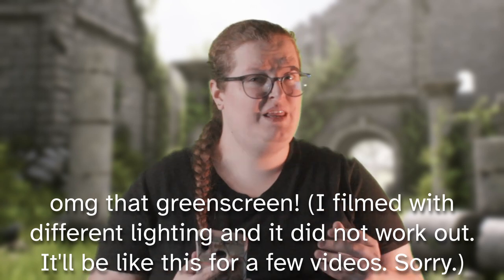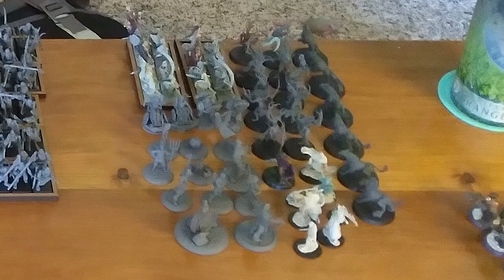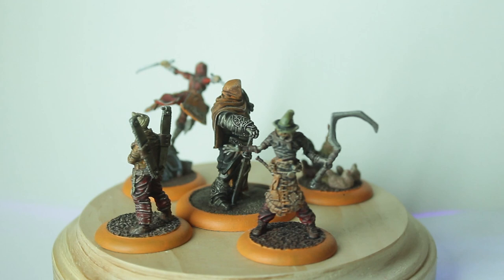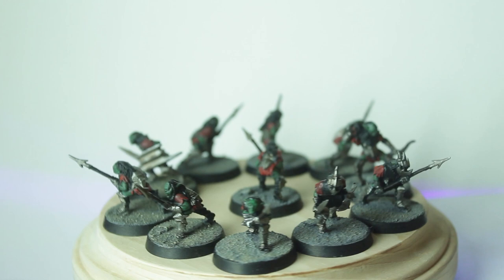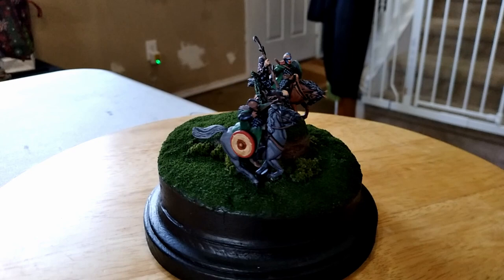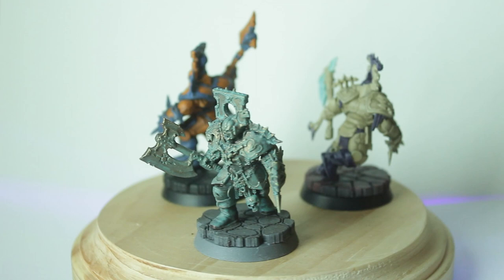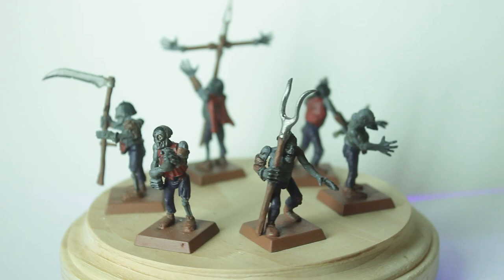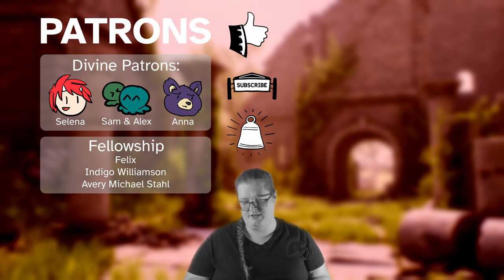I painted my pile of shame.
This took too long to do. This took to long to make. I'm glad it's done.

For those wondering, here's what got painted in the marathon:
11 Guild Ball Units (Farmers)
13 GW Order Sylvaneth Dryads
1 GW Order Sylvaneth Branchwych
12 LOTR Mines of Moria Goblins
12 LOTR Uruk-Hai
9 LOTR Warriors of Minas Tirith
7 LOTR Riders of Rohan
3 AOS Chaos Warriors
14 GW Death Skeletons
20 GW Death Crypt Ghouls
60 GW Death Zombies